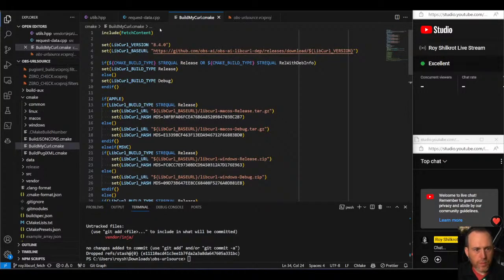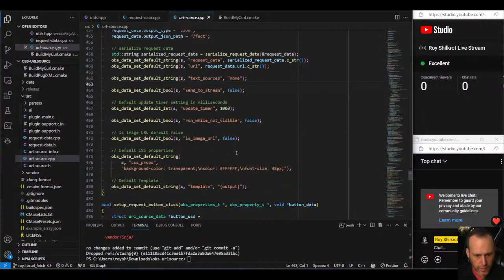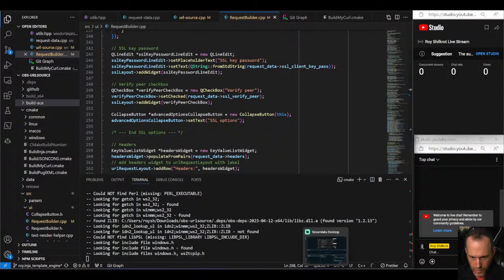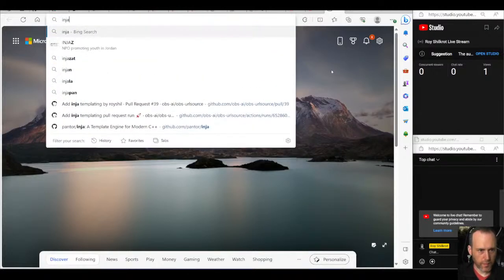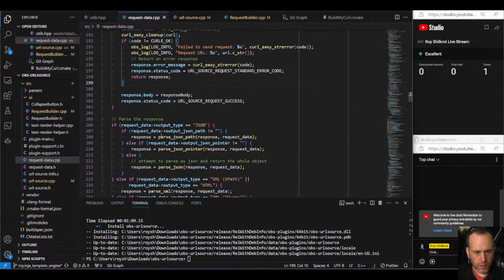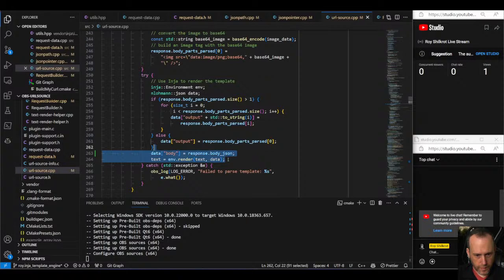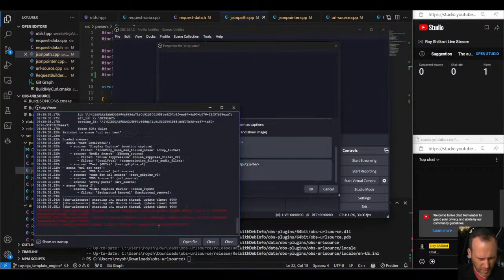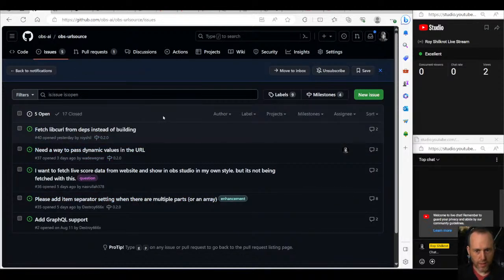OBS URL Source Inja templating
We keep working on Inja templating for OBS URL source. And maybe some other plugins as well